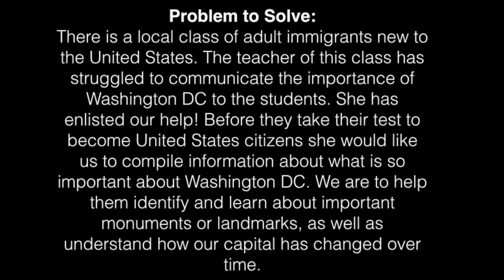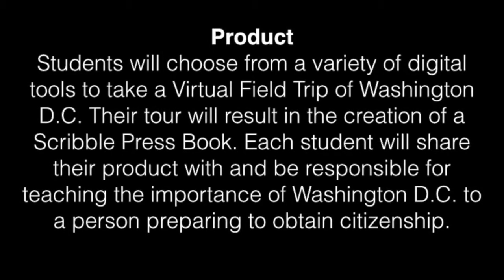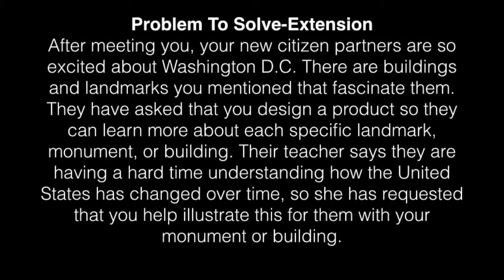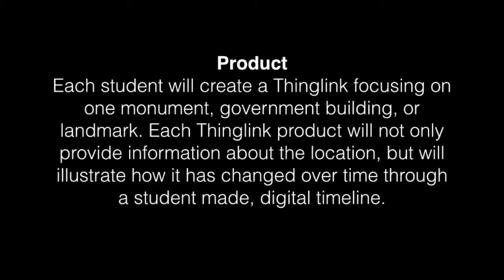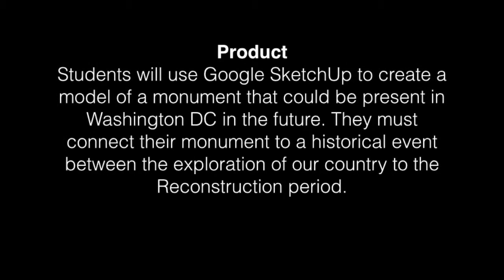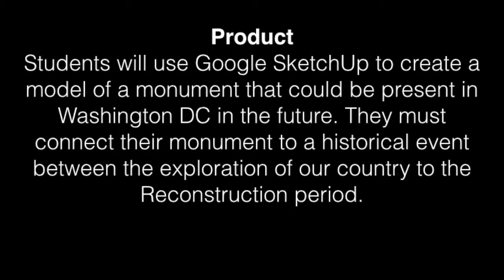Washington D.C. Unit- Teacher Overview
Teacher Overview of our problem based, student centered, technology driven 5th Grade Social Studies Unit.